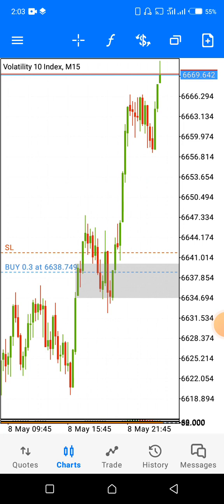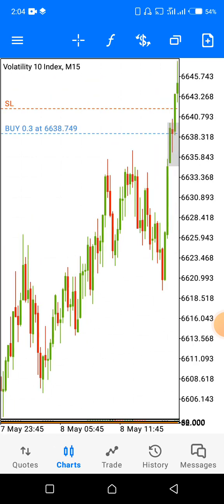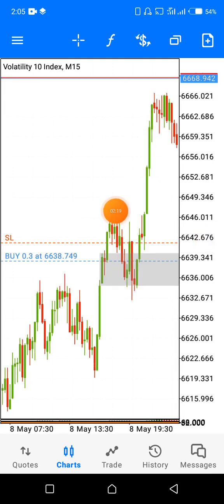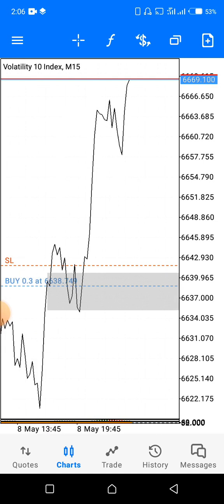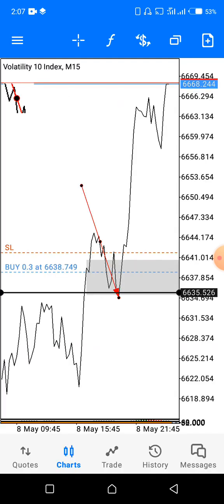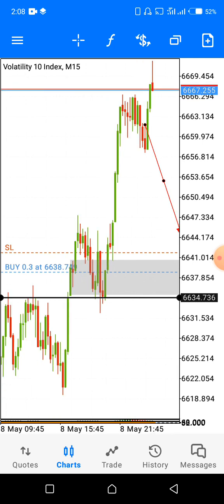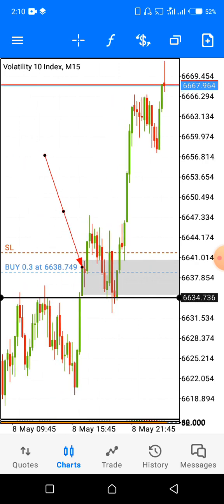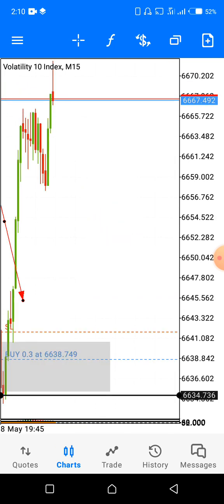I just exposed this millionaire strategy 🙆